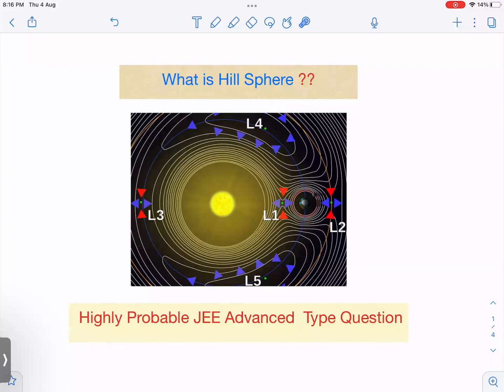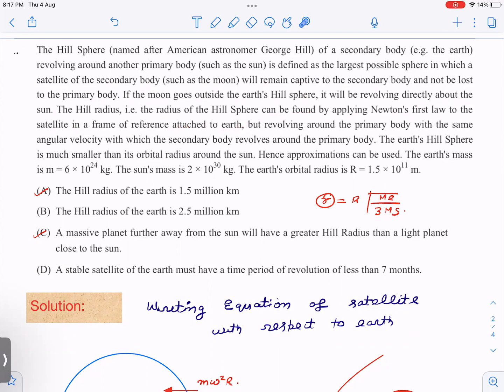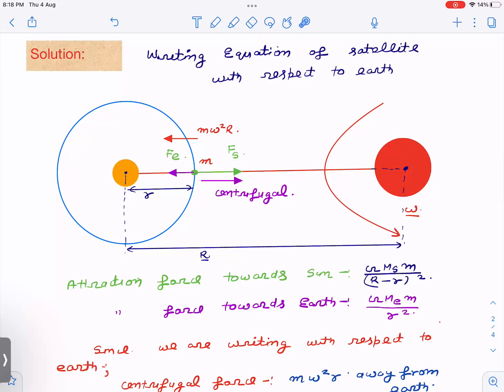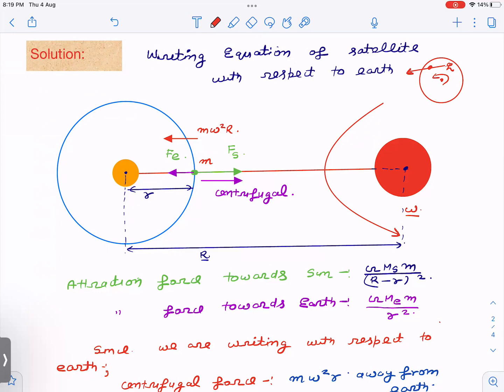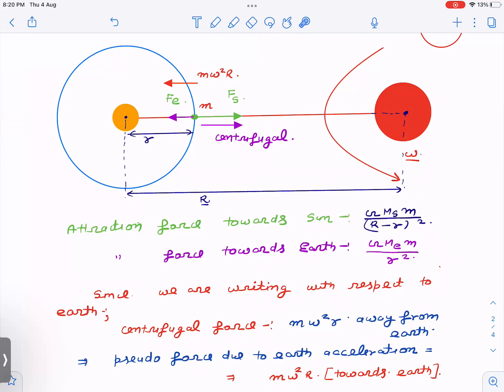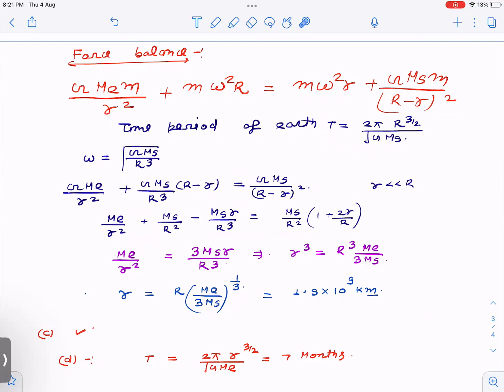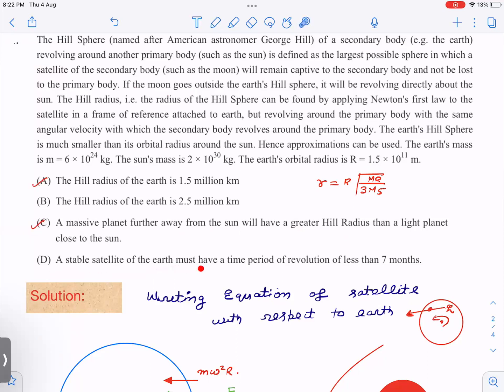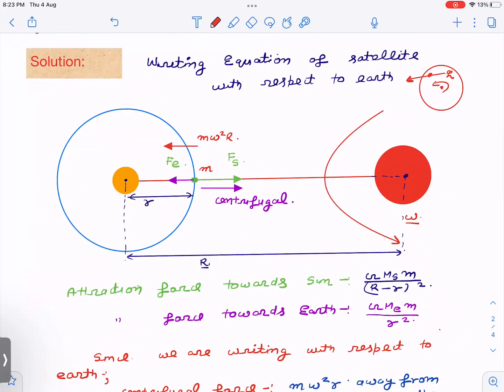Hill Sphere | Gravitation | Score Test | JEE Advanced | Olympiad | Astronomy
In this video , Concept of "Hill sphere" is explored from a question which has recently appeared in score test . Hill radius can be approximately calculated just by writing  simple equations from rotation frame of reference .
This question is highly probable for JEE Advanced 2022.

This is the question statement :
The Hill Sphere (named after American astronomer George Hill) of a secondary body (e.g. the earth) revolving around another primary body (such as the sun) is defined as the largest possible sphere in which a satellite of the secondary body (such as the moon) will remain captive to the secondary body and not be lost to the primary body. If the moon goes outside the earth's Hill sphere, it will be revolving directly about the sun. The Hill radius, i.e. the radius of the Hill Sphere can be found by applying Newton's first law to the satellite in a frame of reference attached to earth, but revolving around the primary body with the same angular velocity with which the secondary body revolves around the primary body. The earth's Hill Sphere is much smaller than its orbital radius around the sun. Hence approximations can be used. The earth's mass is m= 6 x 1024 kg. The sun's mass is 2 × 1030 kg. The earth's orbital radius is R = 1.5 x 10" m.

(A) The Hill radius of the earth is 1.5 million km

(B) The Hill radius of the earth is 2.5 million km

(C) A massive planet further away from the sun will have a greater Hill Radius than a light planet

(D) A stable satellite of the earth must have a time period of revolution of less than 7 months.